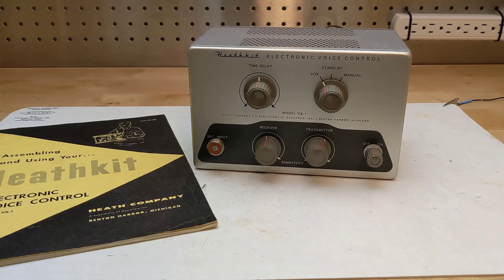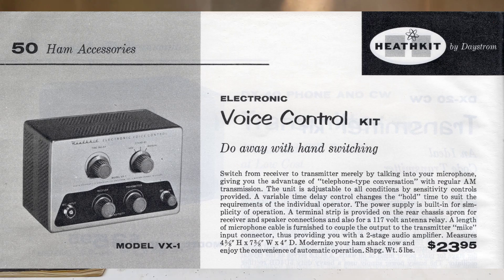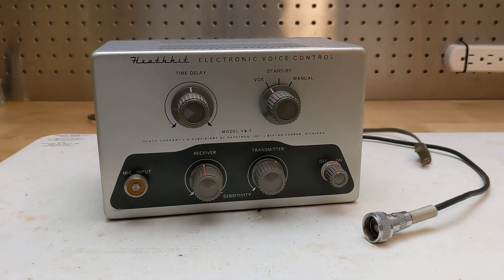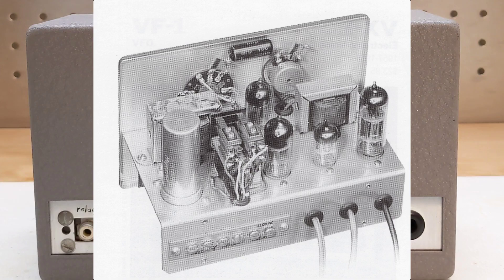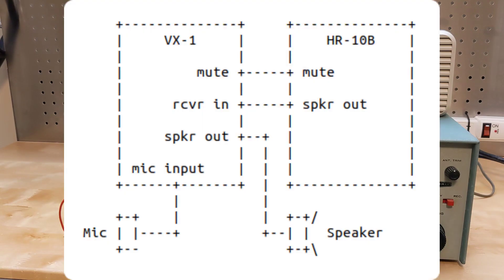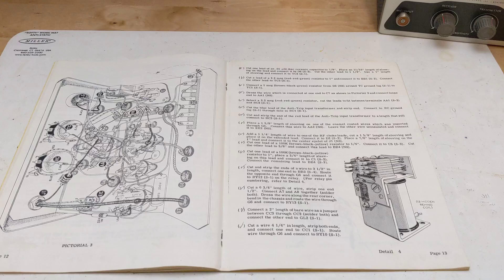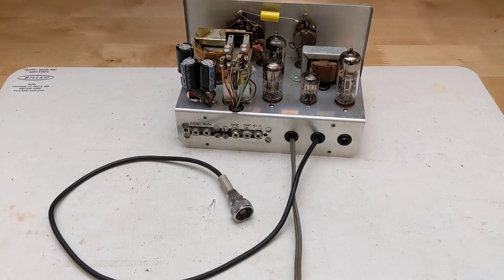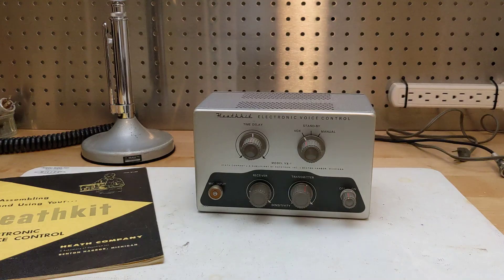The Heathkit VX-1 Electronic Voice Control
In this video I take a look at the Heathkit VX-1 Electronic Voice Control.